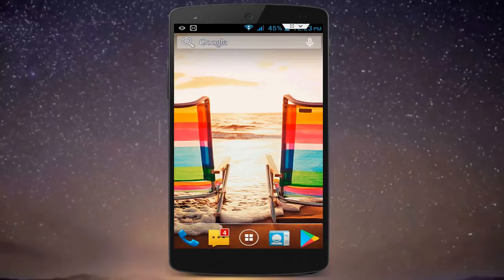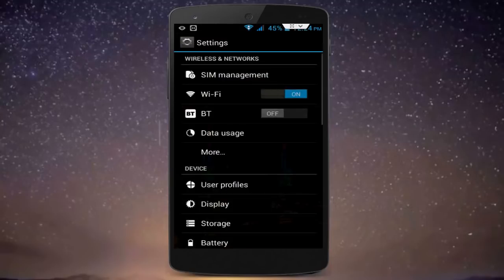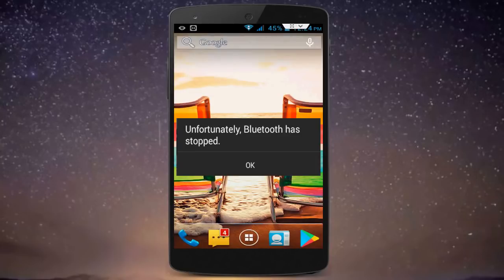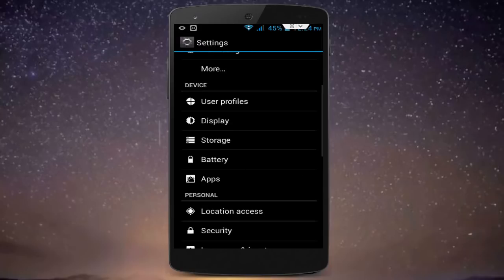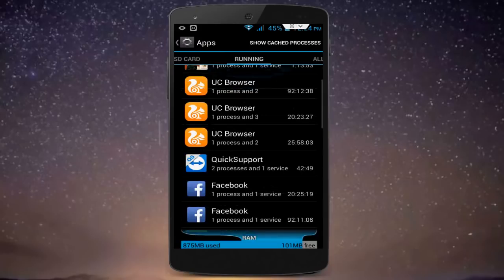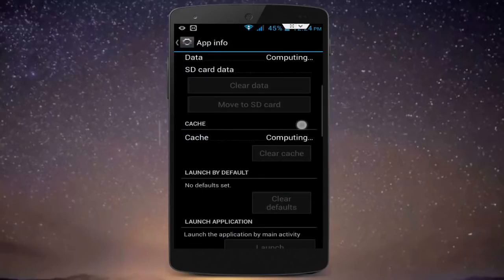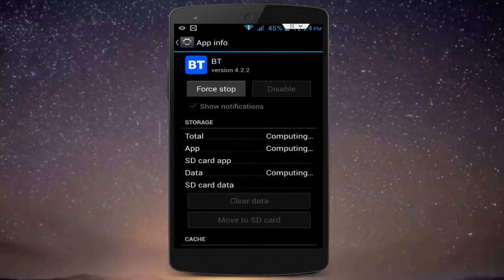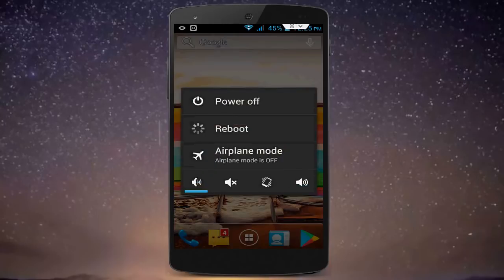How to Fix Unfortunately Bluetooth Has Stopped Error in Android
How to Fix Unfortunately Bluetooth Has Stopped Error in Android Phone or Tablet